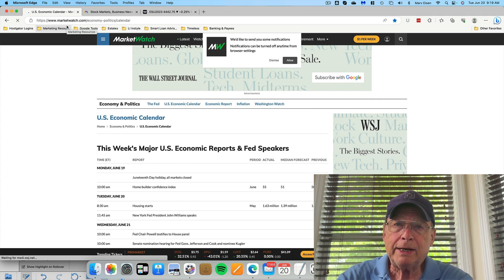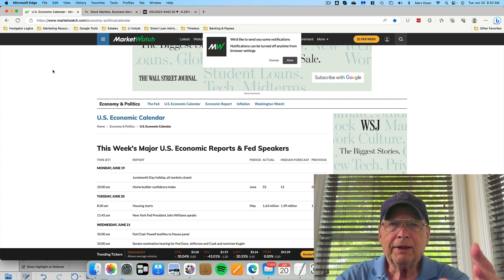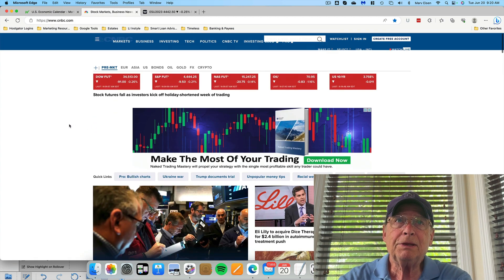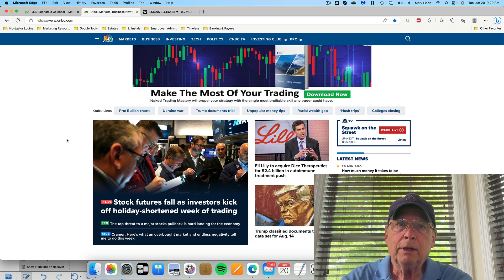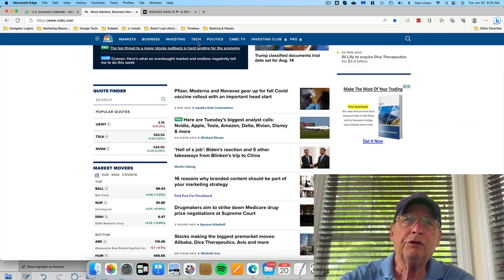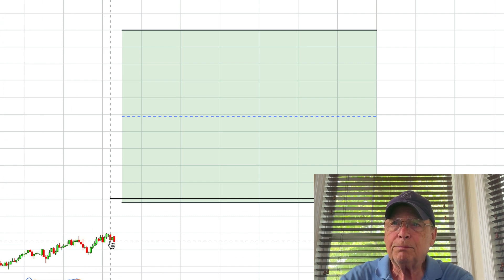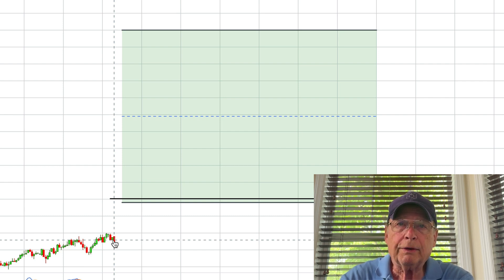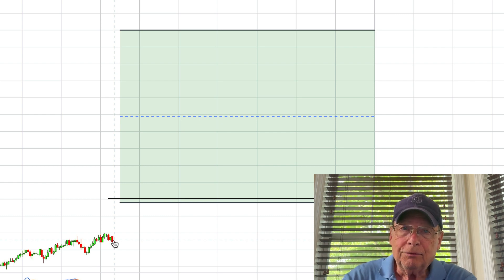Where Will Eminis Trade After Juneteenth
Where will the market trade following the Juneteenth holiday? That's the question today, traders. But that's the question every day.
This video gives a hint in answering this question.